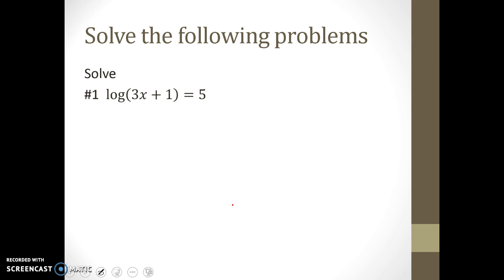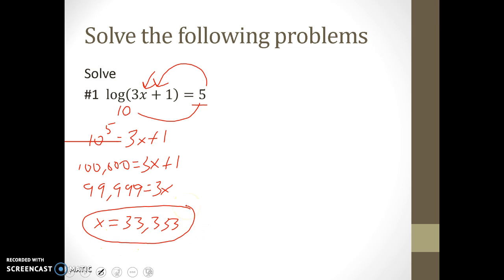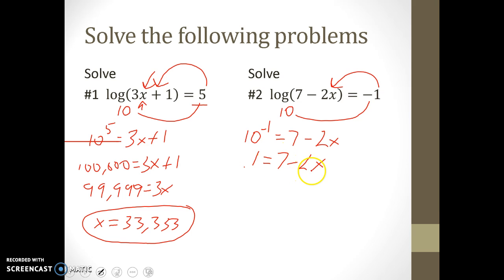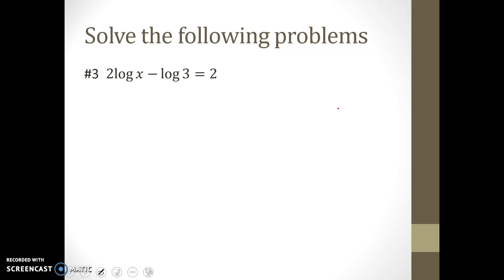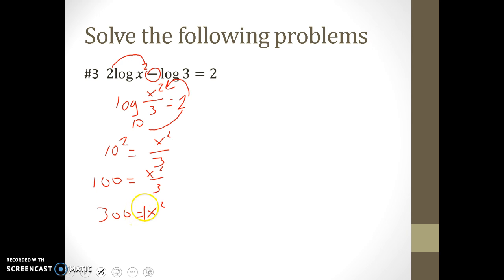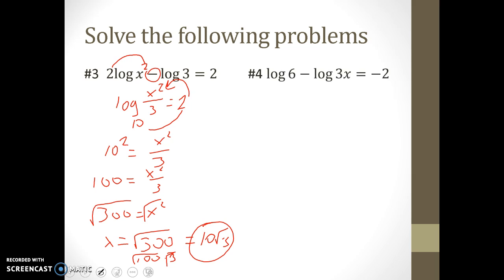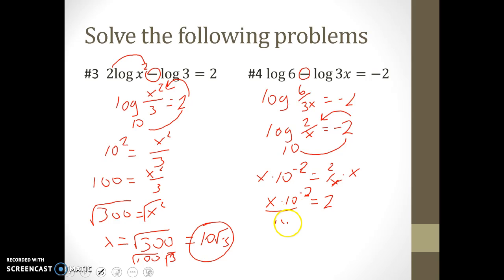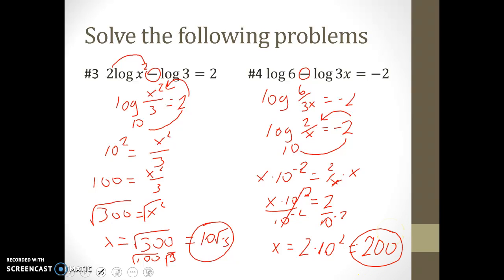Alg 2 Unit 9 ASGT #10